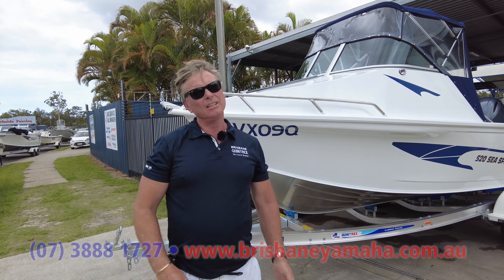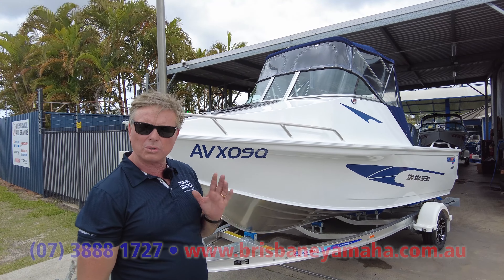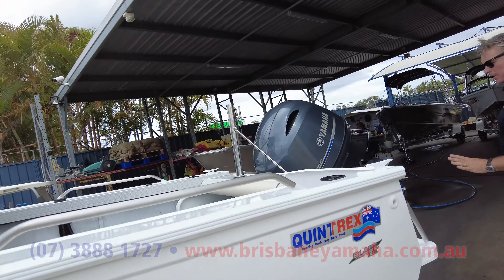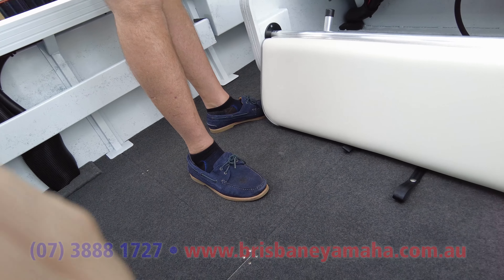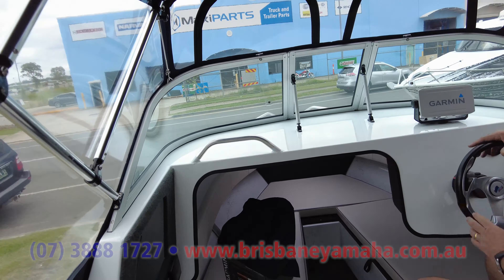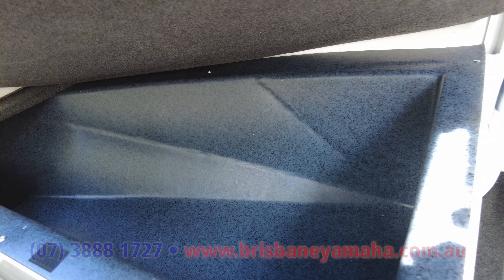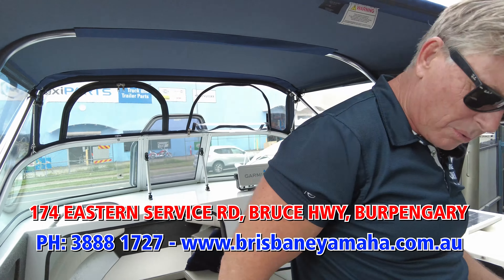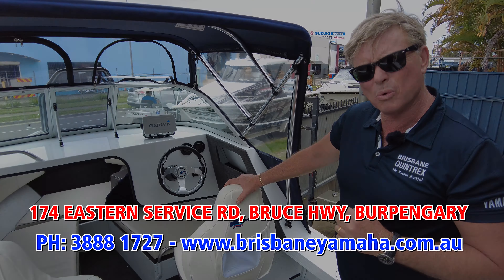Quintrex 520 Sea Spirit + Yamaha F115hp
A favourite among keen fisherman and young families alike, the Sea Spirit offers a good amount of fishing space as well as good protection from the elements. A decent sized cuddy-cabin is a great place for additional storage or somewhere to get a bit of a rest.

For more information on the Quintrex 520 Sea Spirit, call the team on 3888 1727